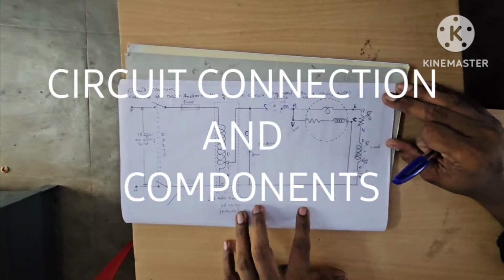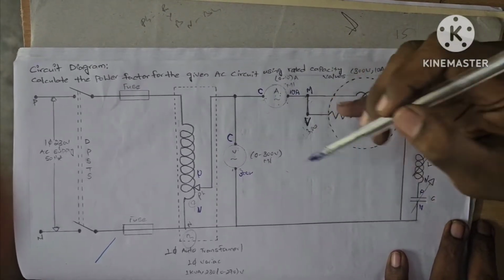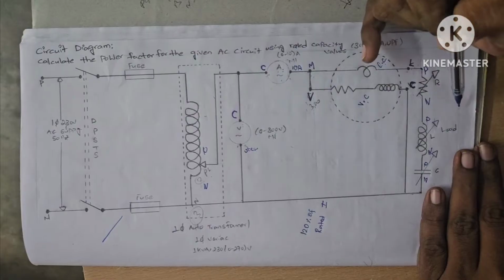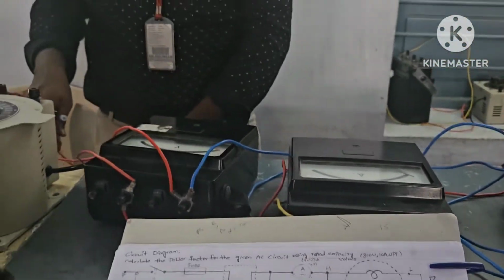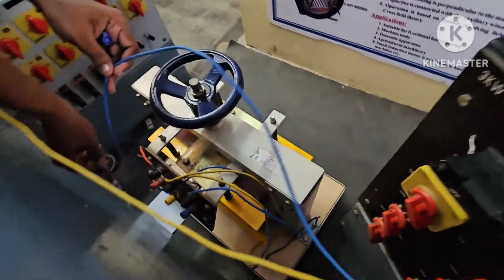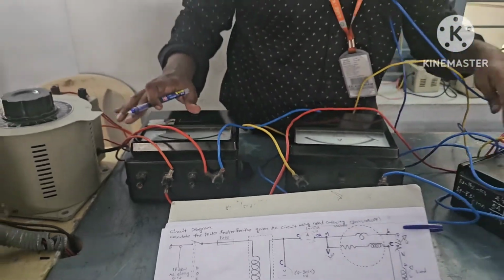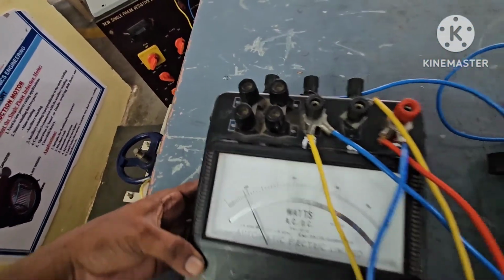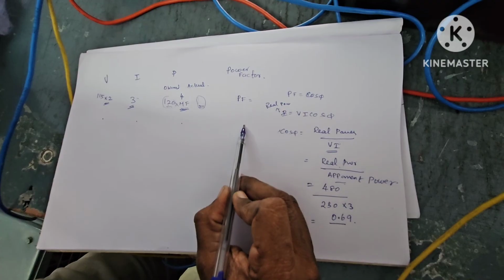Measurement of Power & Power Factor in RLC Series Circuit - Practical Demonstration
In this video, we provide a detailed practical demonstration on how to measure power and power factor in an RLC series circuit. Learn how to connect resistors, inductors, and capacitors in series and calculate key electrical parameters like voltage, current, active power, reactive power, apparent power, and power factor. We use real-time measurements from instruments such as a voltmeter, ammeter, and wattmeter to show step-by-step procedures. This demonstration is perfect for students and engineers who want to understand the behavior of RLC circuits and analyze the phase relationship between voltage and current.